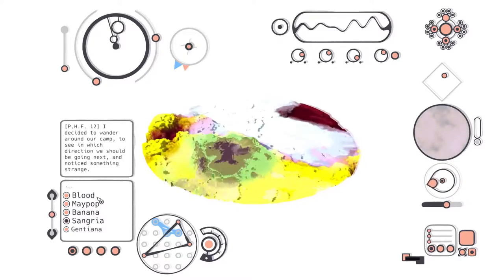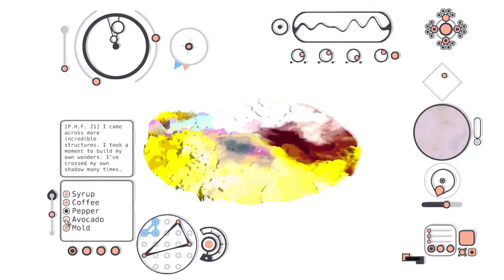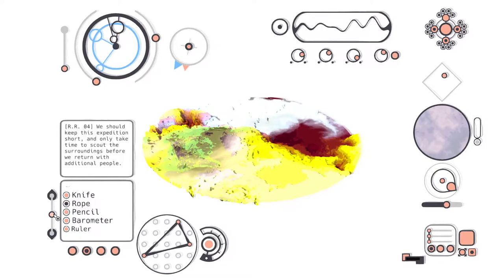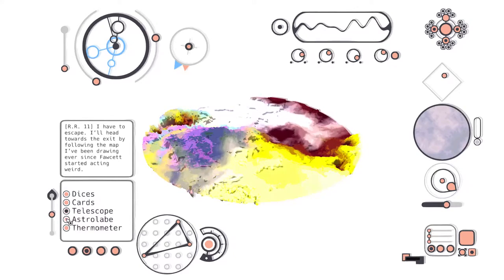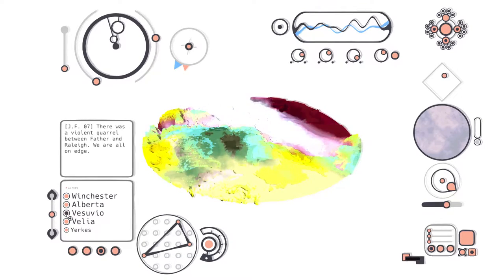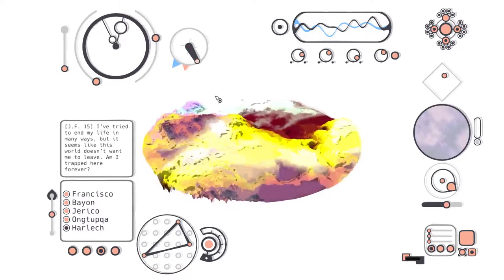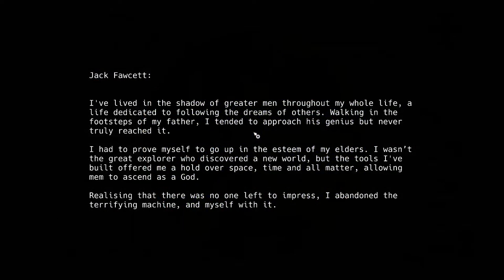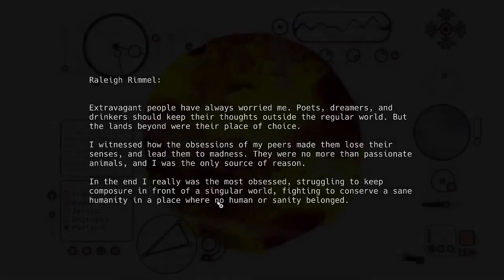Let's Play Mu Cartographer (6): The End